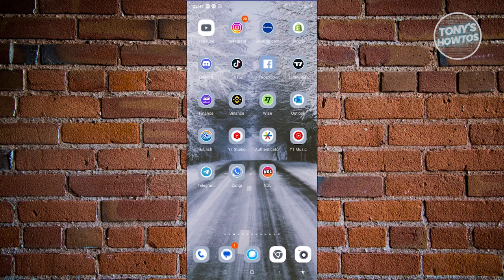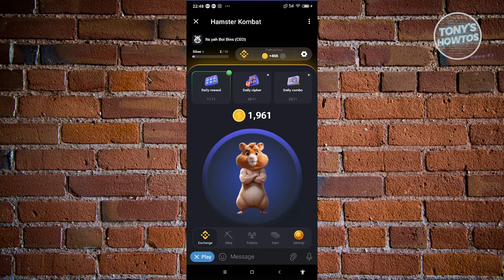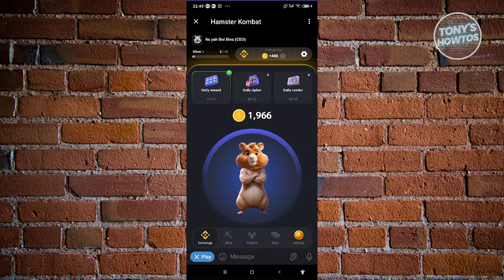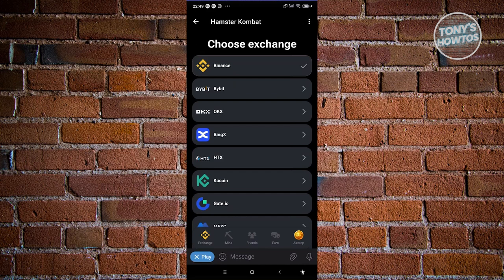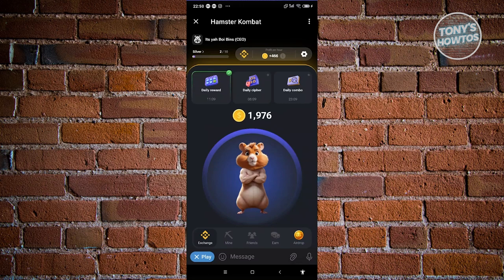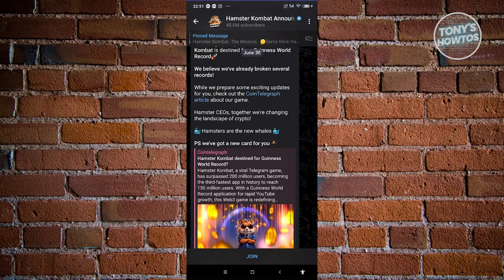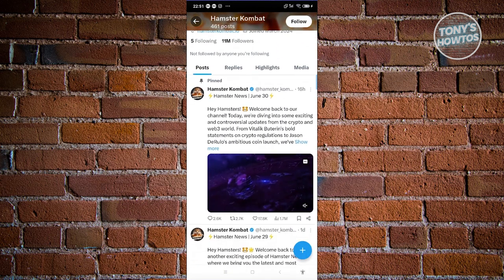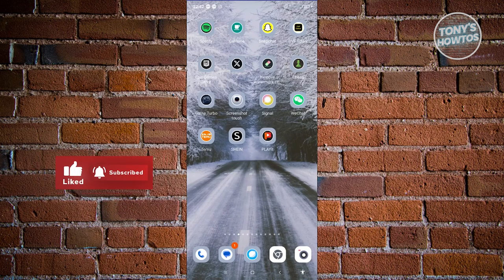How to Withdraw Money From Hamster Kombat (2024)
In this video, I show you How to Withdraw Money From Hamster Kombat in 2024. The quick and easy tutorial how to withdraw hamster kombat coin. Do you want to know step by step how to withdraw hamster kombat token in 2024? Yes? Great!